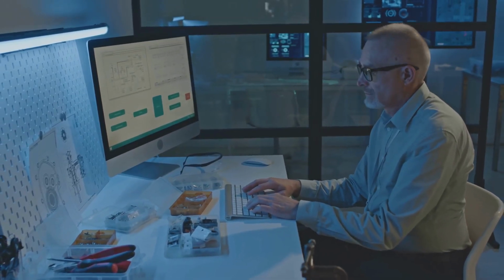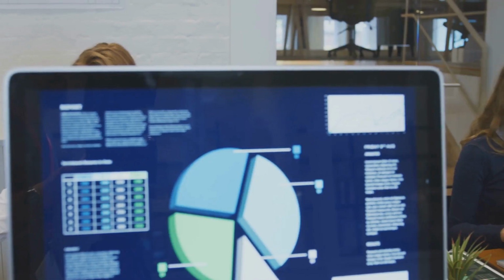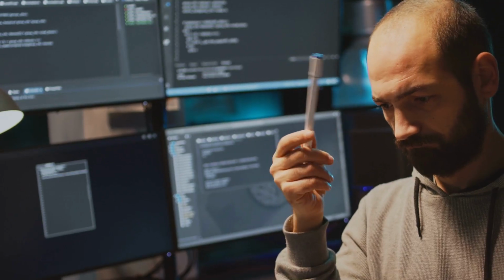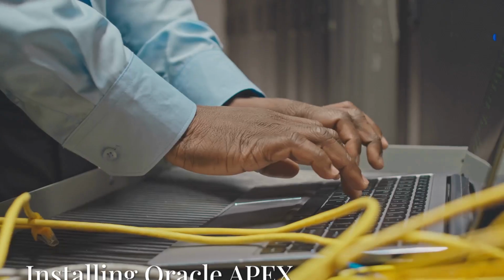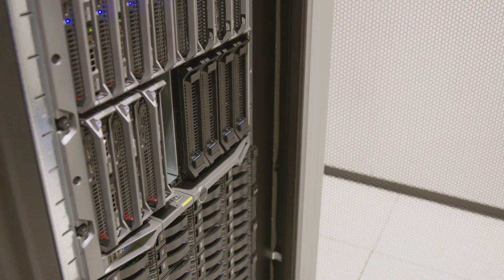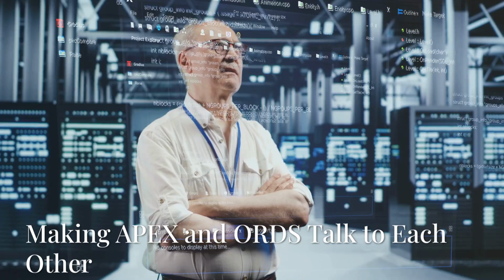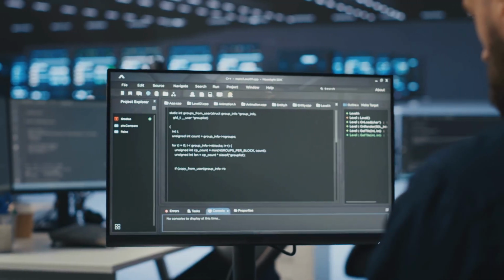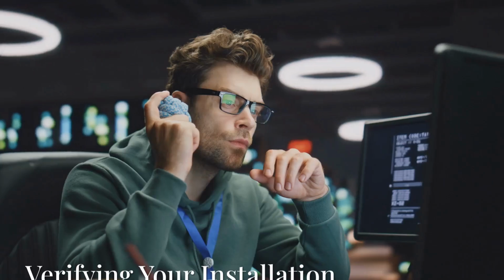Learning how to be an Oracle APEX Developer (Part One)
Unlock the full potential of Oracle APEX and ORDS in this comprehensive tutorial! In this video, we provide step-by-step guidance on installing and configuring Oracle APEX and ORDS on Red Hat Linux 9. Whether you are a beginner or an experienced developer, you'll learn essential techniques and best practices to streamline your app development process. Discover tips for optimizing performance and ensuring seamless integration with your existing systems.